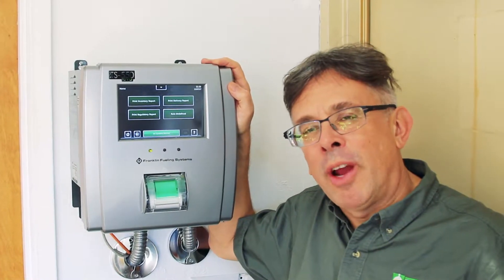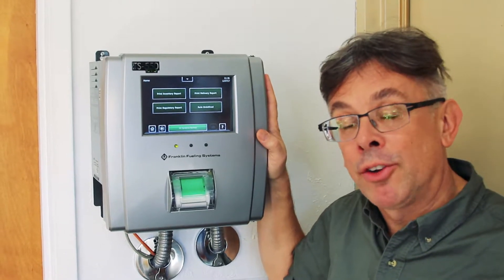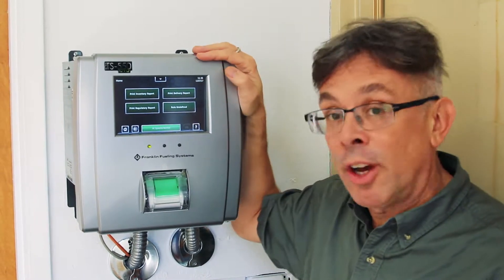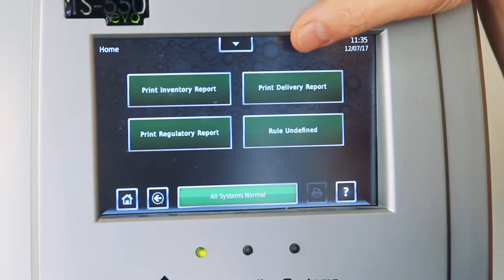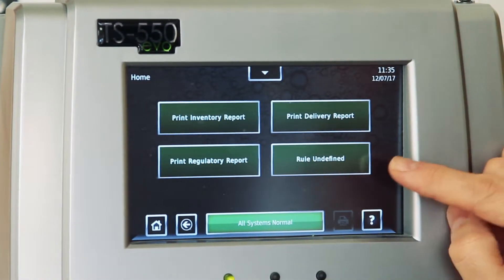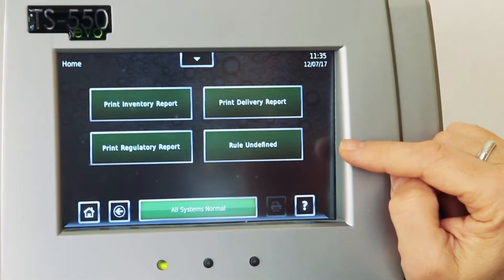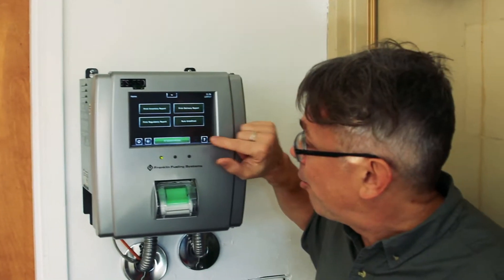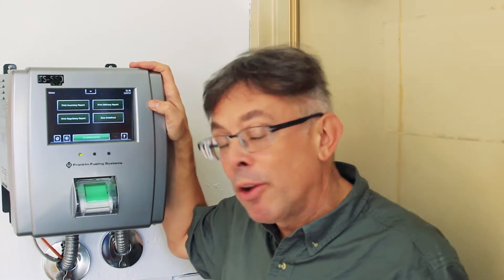EVO 600 - Learning About the Home Screen 2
Using the onboard touchscreen on your EVO 600, learn how to print reports and also customize them to fit the needs of your site.